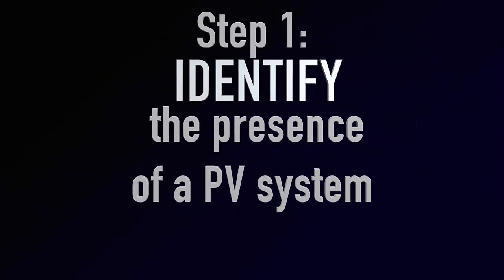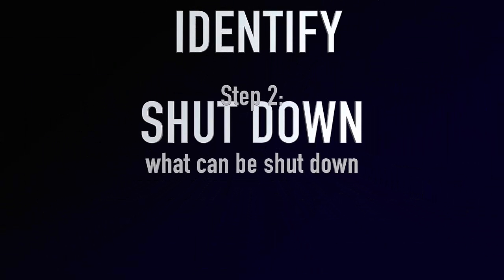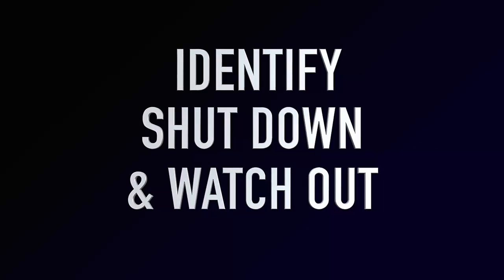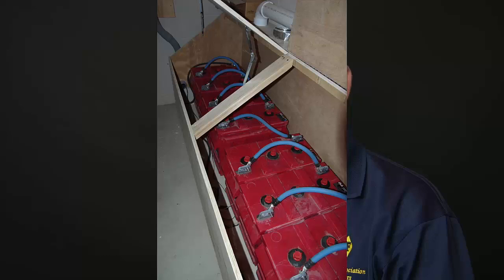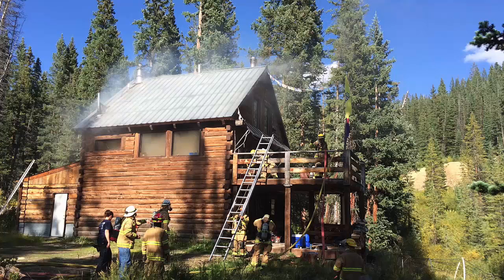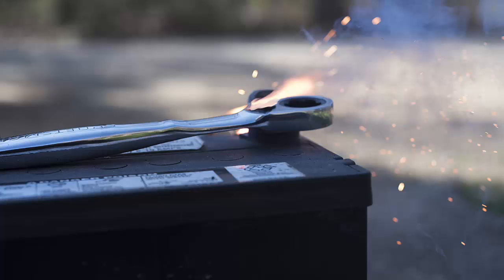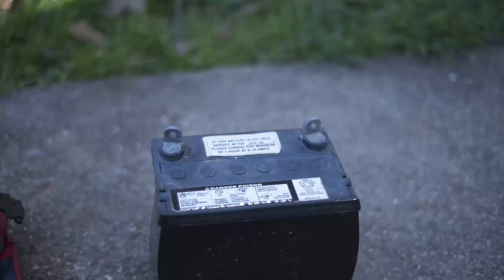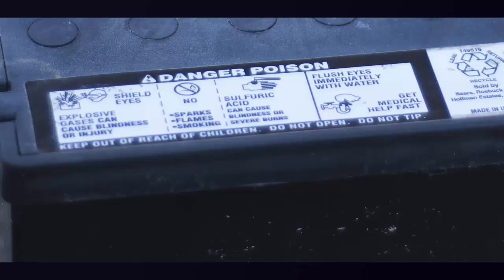Solar Energy Storage Hazards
STEP PV Safety Training for Fire Fighters - IREC